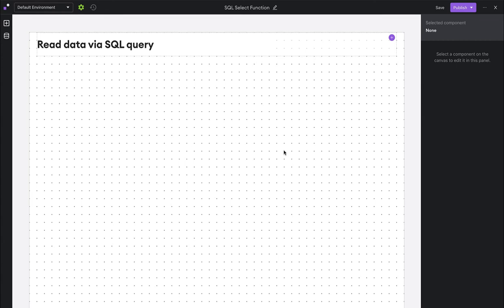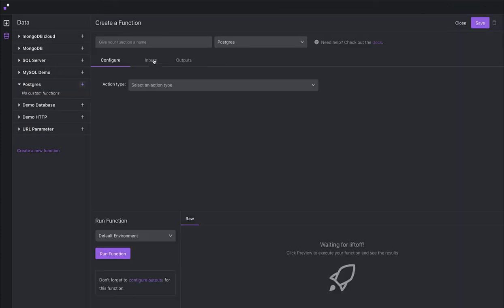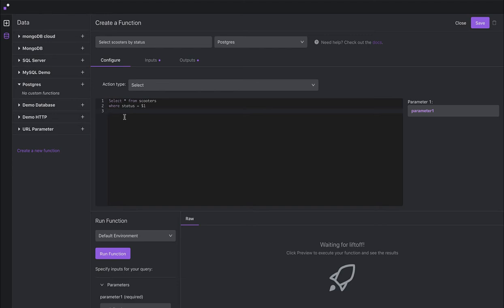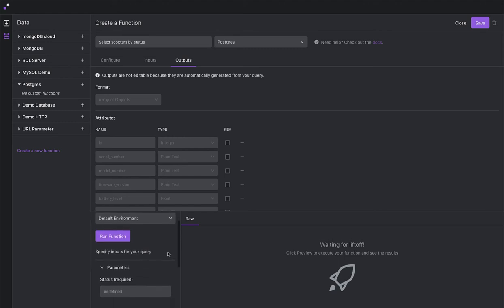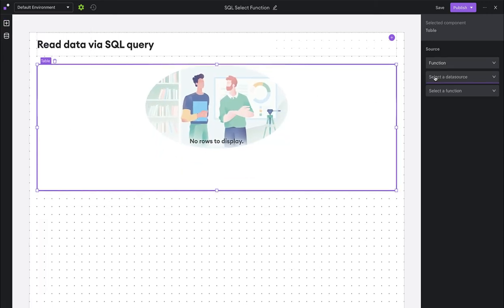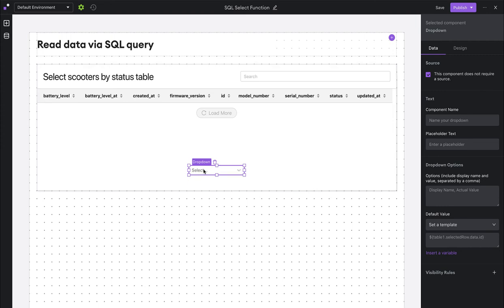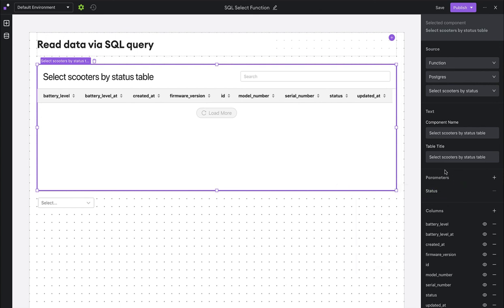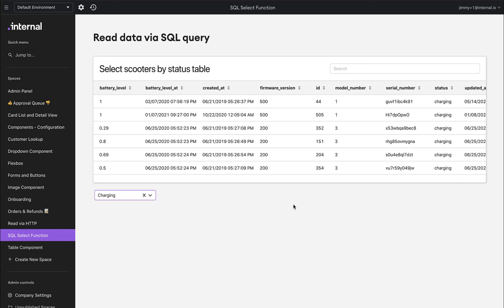Function Editor: Read data via SQL query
Learn how to create a new Internal function to read data using a SQL query. We'll then briefly demonstrate how to use a table and dropdown component with this function to populate data.